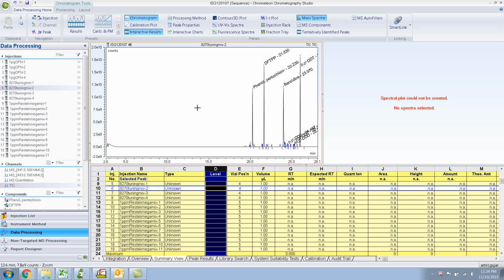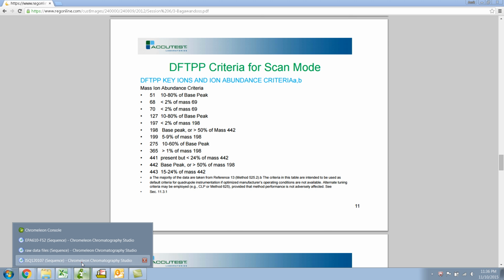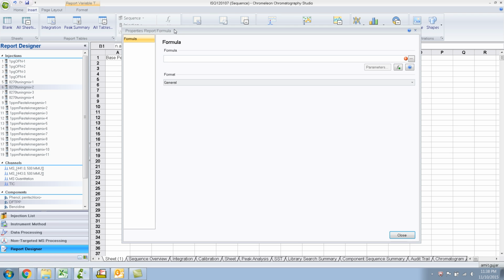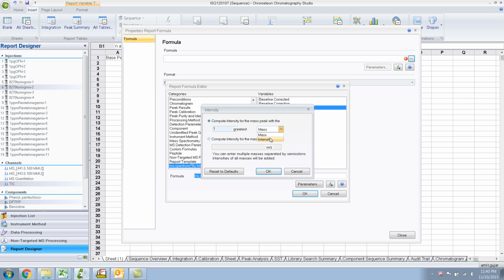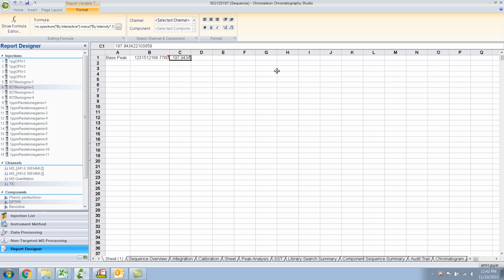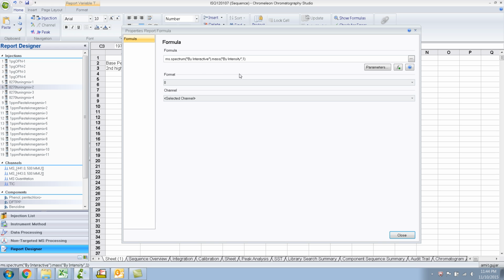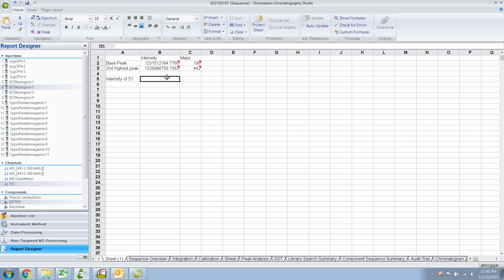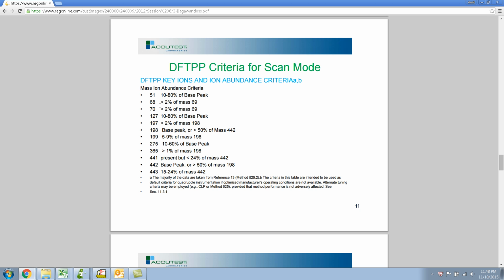Custom reports in Chromeleon - DFTPP example Part-1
This video shows you an example of custom report creation in Chromeleon. It uses example of EPA's DFTPP ion ratio criteria.